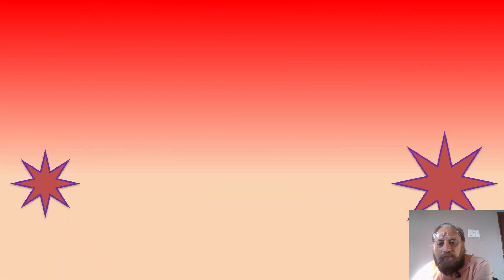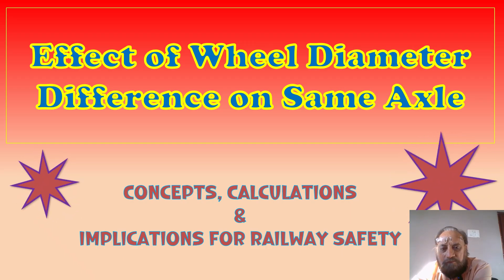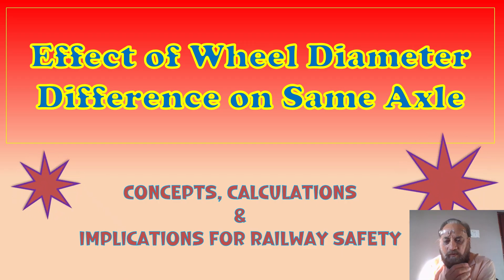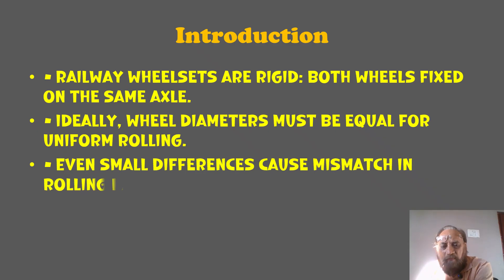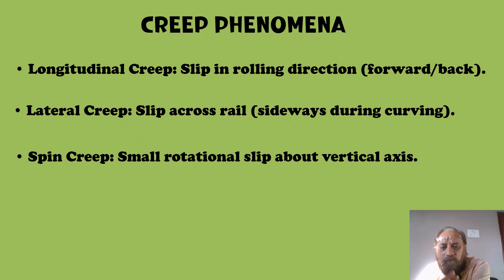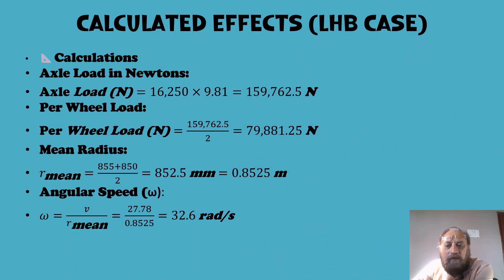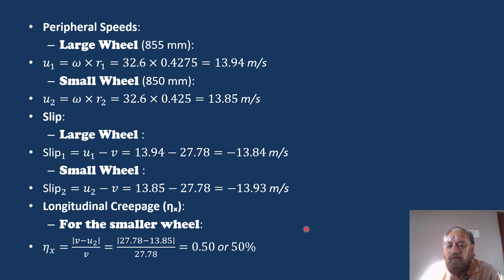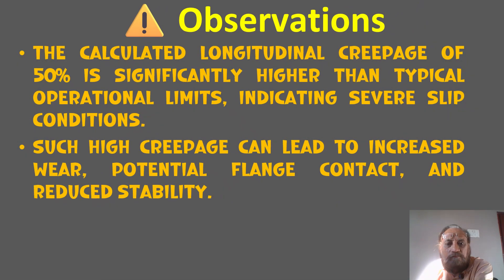“Train Wheel Diameter Difference 🚂 | Hidden Danger That Can Derail Safety!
Why does even a few millimeters of wheel diameter difference on the same axle matter so much? 🤔
In this video, we break down the science of creepage, forces, and safety risks when railway wheels don’t match perfectly. From severe mismatches (915 mm vs 813 mm) to tiny differences (855 mm vs 850 mm in LHB coaches) — you’ll see how small errors can cause huge forces, wear, and safety hazards at 100 km/h!
✅ Topics Covered:
• What is longitudinal creep in layman’s terms
• Real calculations of creepage & forces
• Case studies with 16-ton axle loads
• Why mismatched wheels are unsafe for high-speed LHB coaches
• Recommendations as per RDSO/IRS standards
⚡ Don’t miss this — every railway engineer, student, and enthusiast must know this hidden danger!